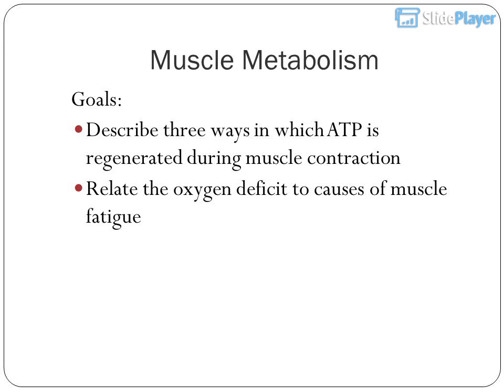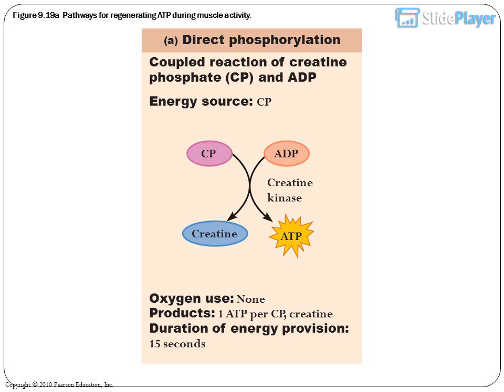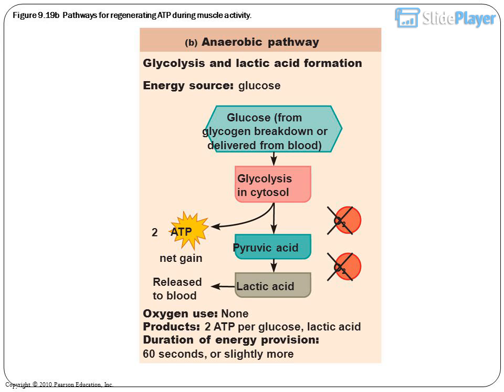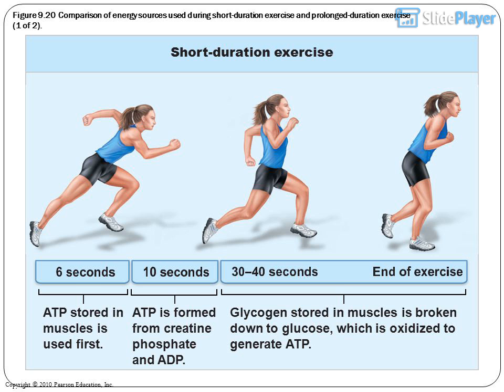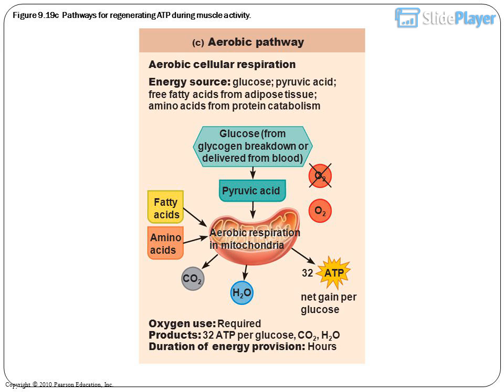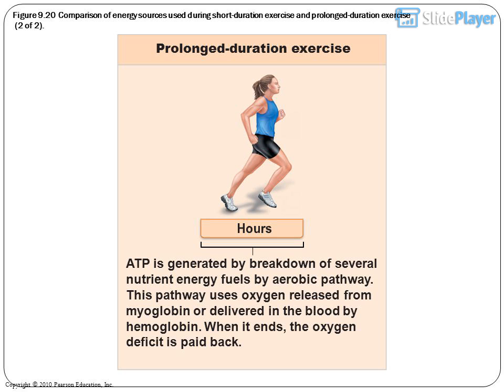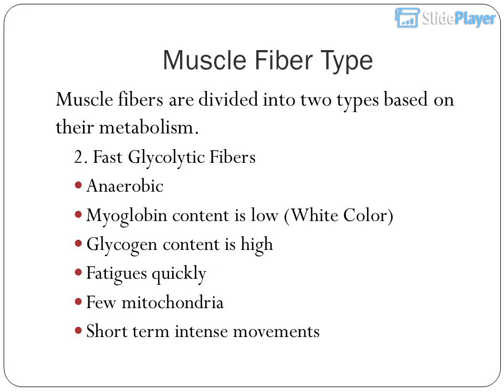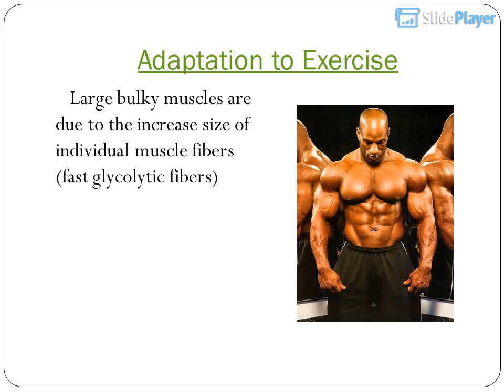Muscle Metabolism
Muscle Metabolism    ppt video online download